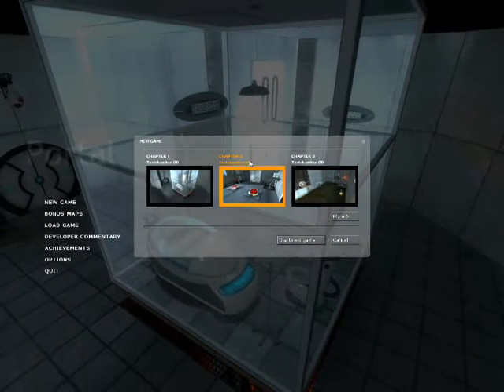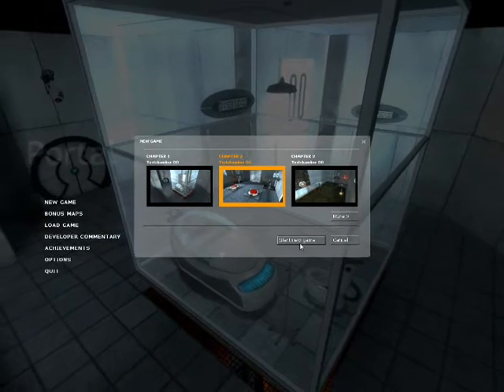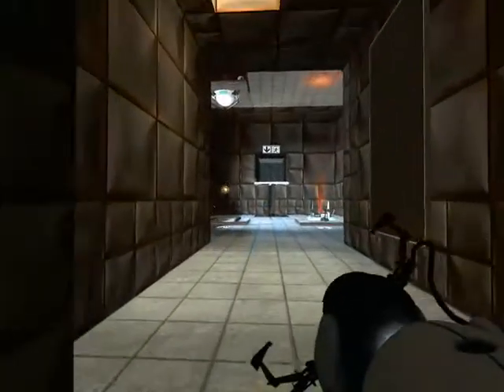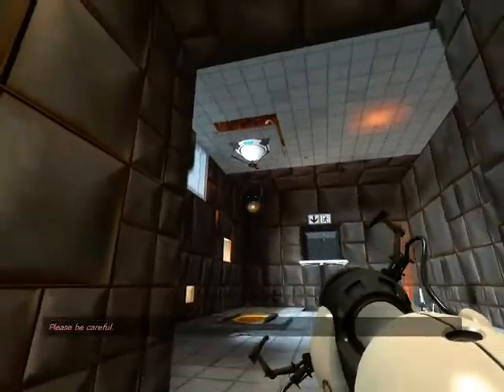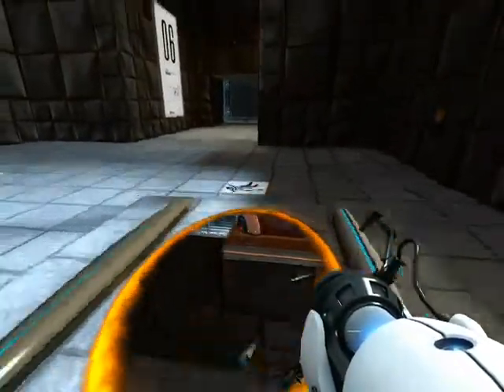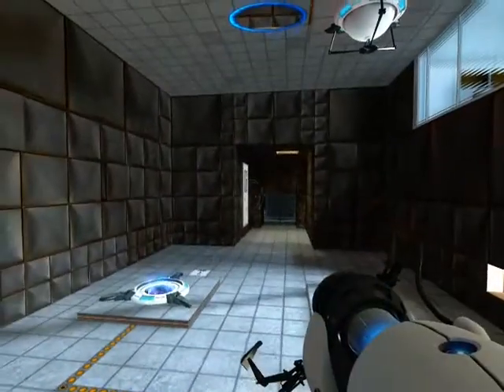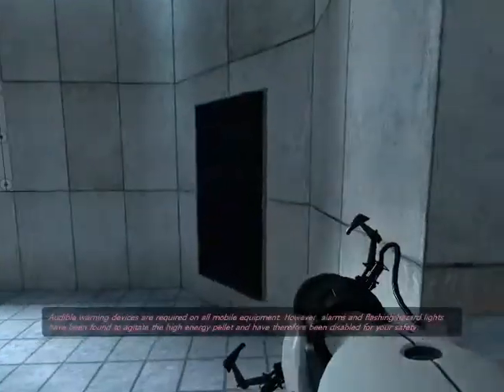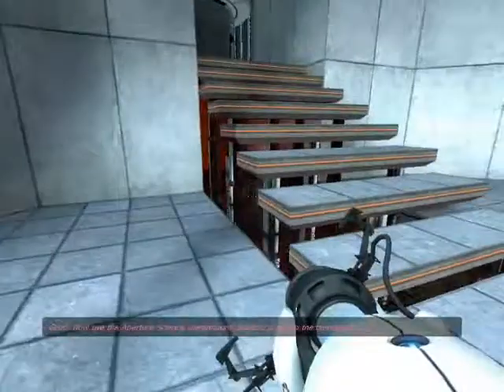Let's Play Portal: Episode 2 (Live)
It's filler time! If you bring the time, I'll bring the content. Filler content.

In this episode, I cover Test Chambers 4-7. I also come up against a new hazard; the High Energy Pellet. I'll try not to let it vaporize me!